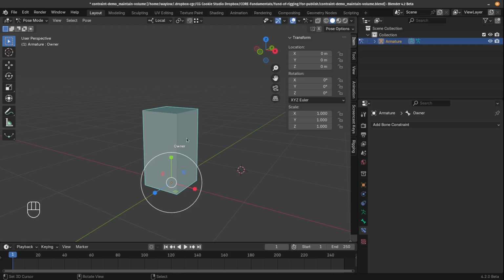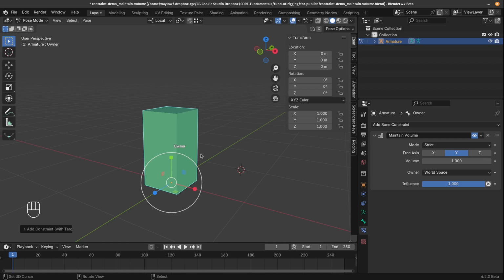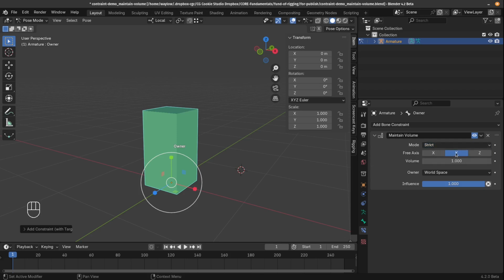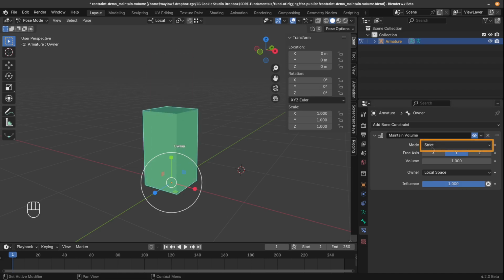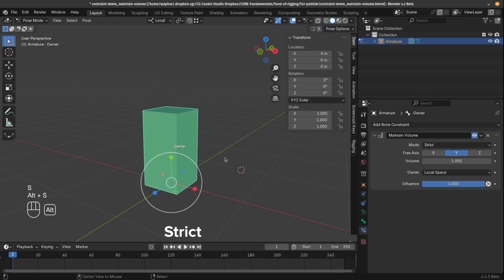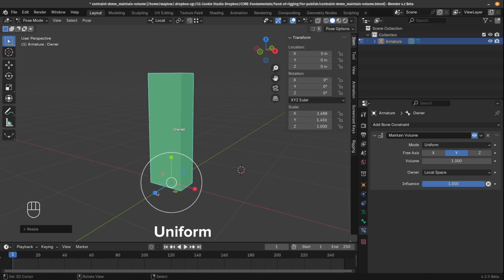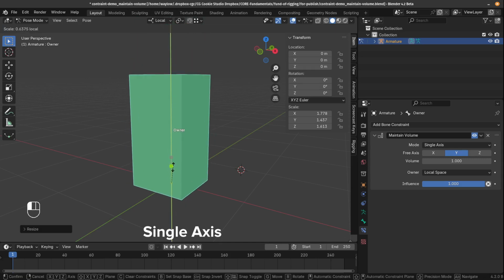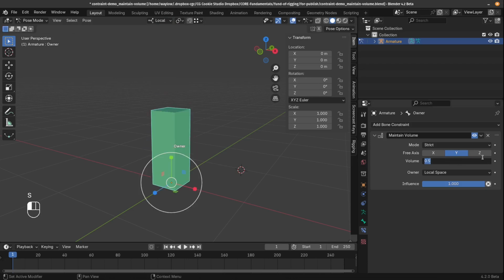FO R CH04L04 maintain volume